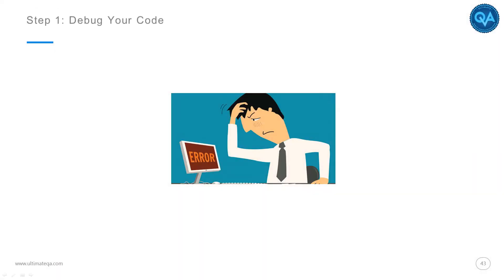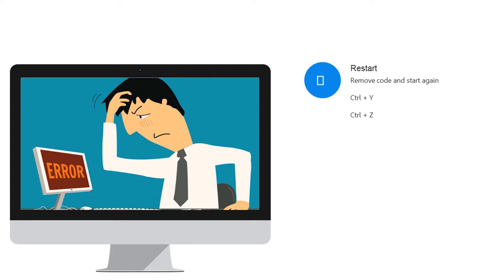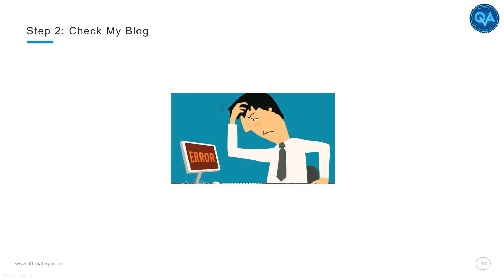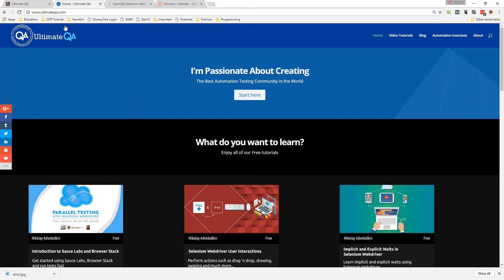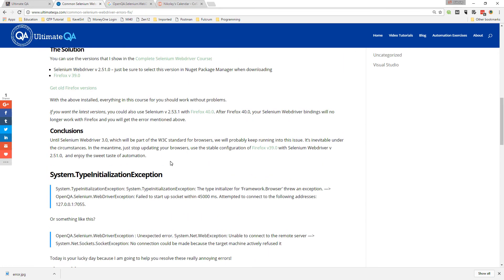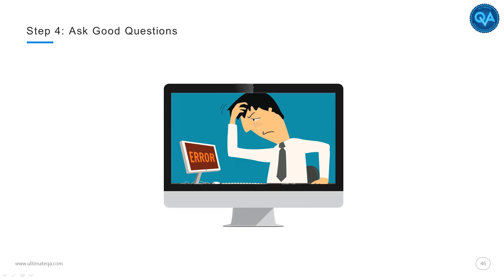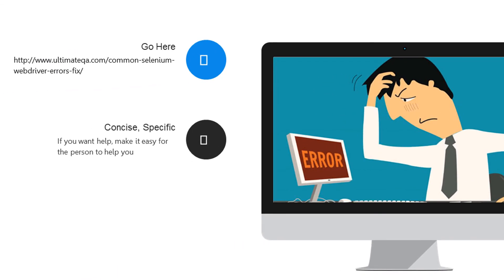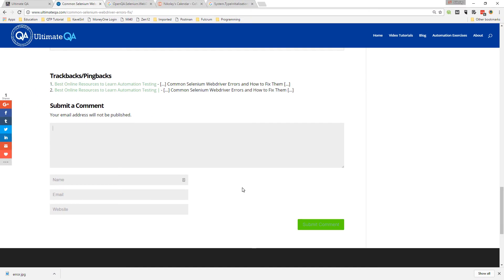Page Objects: What to do when you run into errors (Free Course 2018)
This is a course about page objects in test automation. This will show you how to implement the page object pattern model in Selenium webdriver, step by step.

If you want to design an automation framework in Selenium webdriver, you need to create design patterns of your pages. The most popular design to follow is the page object model or the POM.

This course about Page Objects in Test Automation teaches how to create and implement the page object model in Selenium webdriver. More specifically in this video, you will learn what to do when you run into errors.

In our courses, you will learn how to set up Visual Studio, C#, NUnit for testing. You will also learn the page object model, DRY principle, and the YAGNI principle.

Furthermore, you will learn how to write an entire framework while learning how to properly identify elements using the latest technologies. Get all of the latest Selenium Webdriver tips and tricks.